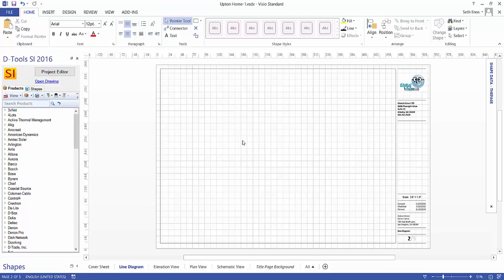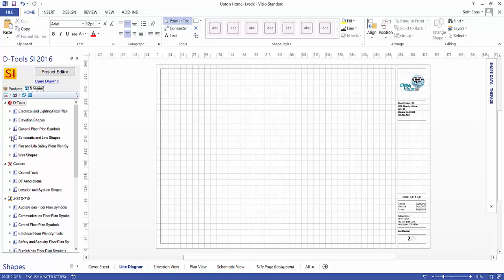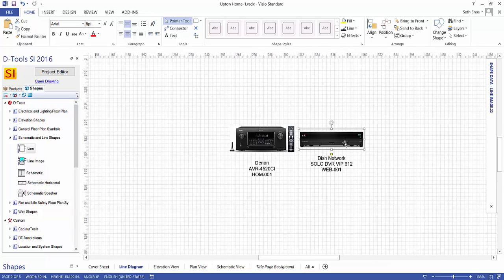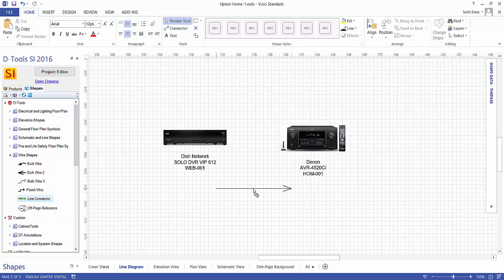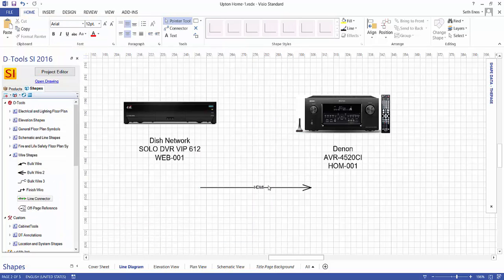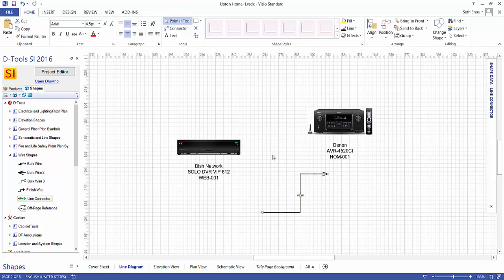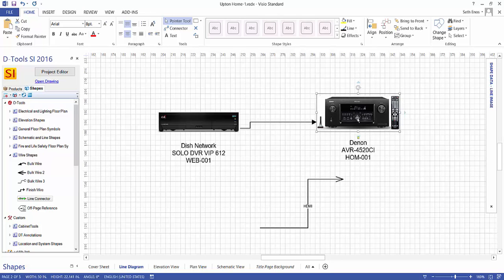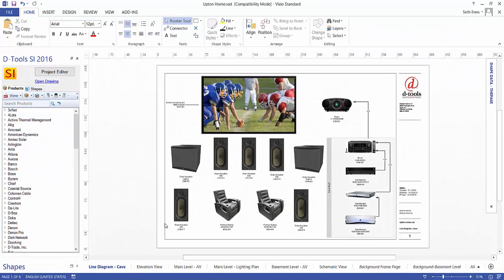Creating a Line Drawing in Visio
This video will demonstrate creating a Line drawing in Visio.